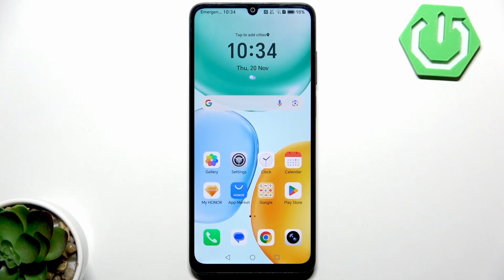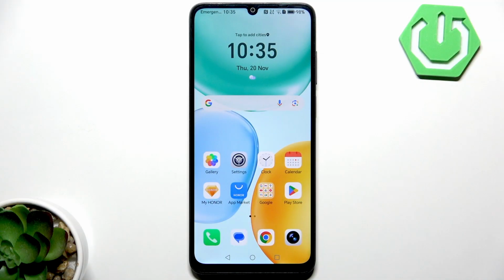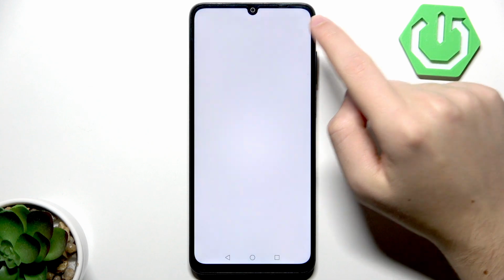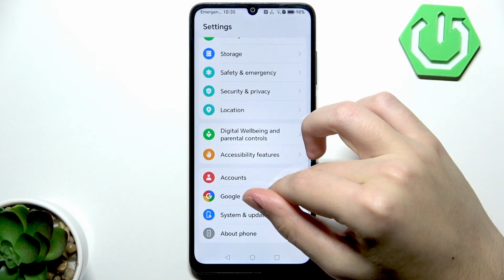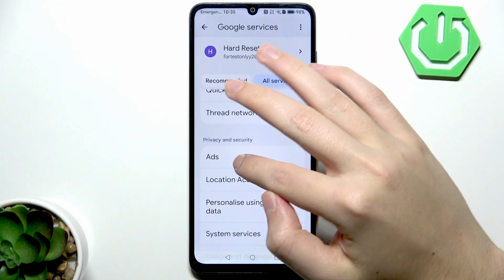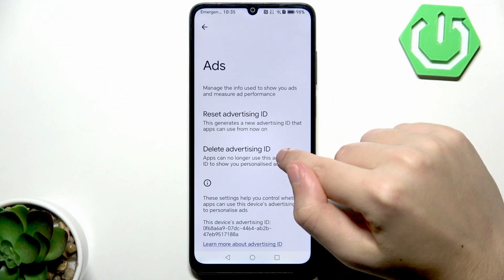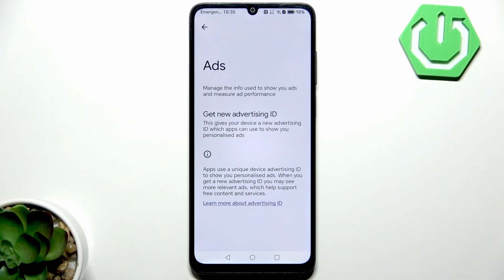HONOR X5c Plus – How to Delete Google Ad ID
Learn how to delete the Google Advertising ID on your HONOR X5c Plus to improve privacy and stop personalized ad tracking. In this short video we show every step: open Settings from the quick panel, go to Google → All services, find the Ads section and choose Delete Advertising ID. This removes your current advertising identifier and resets ad personalization without installing any third-party apps. Follow along to protect your privacy and control ad tracking on your HONOR X5c Plus.

How to delete Google Ad ID on HONOR X5c Plus?
How to reset Advertising ID on HONOR X5c Plus?
Where is the Ads setting on HONOR X5c Plus?

0:00 Intro
0:07 Open Settings (quick panel)
0:19 Google → All services
0:30 Find Ads section
0:33 Delete Advertising ID
0:41 Finish & tips